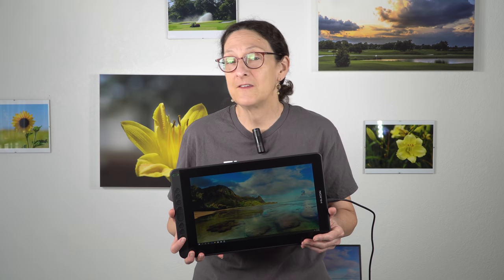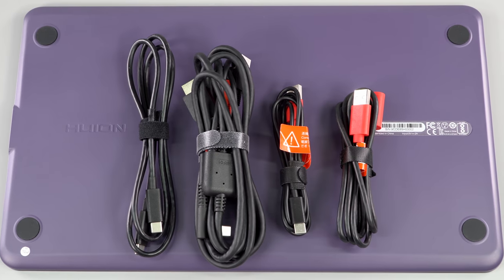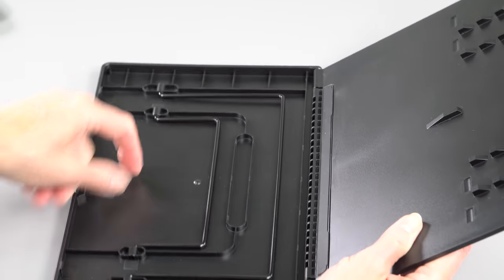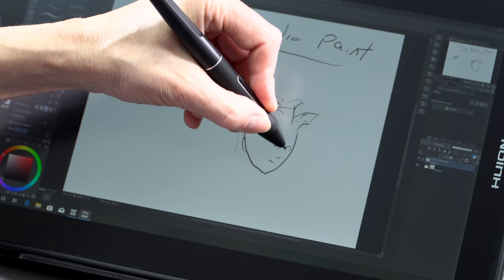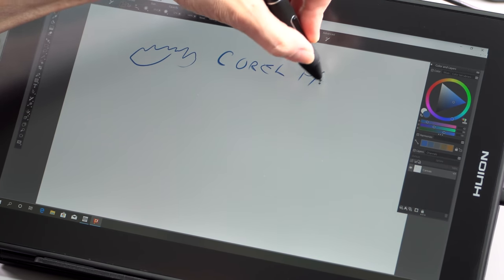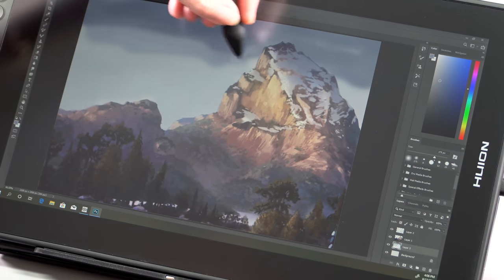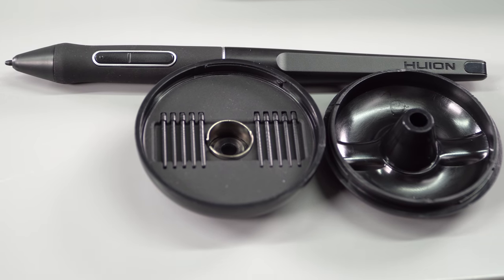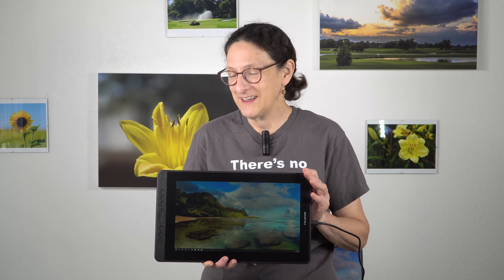Huion Kamvas 13 Pen Monitor Review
Lisa Gade reviews the Huion Kamvas 13, their very affordable $239 IPS pen monitor for digital art and photo editing. This 2020 model is their best yet, with a laminated 13.3” IPS display, battery-free pen with 8,192 pressure levels and no power supply needed. The pen supports tilt and is compatible with most art and photo editing programs. It has Windows, Mac and Android drivers. It has wide gamut, a matte finish and can be connected via a single USB-C cable (old style USB-A + HDMI also supported). It’s considerably less expensive than the Wacom One and Wacom Cintiq Pro 13, but holds up well against those.